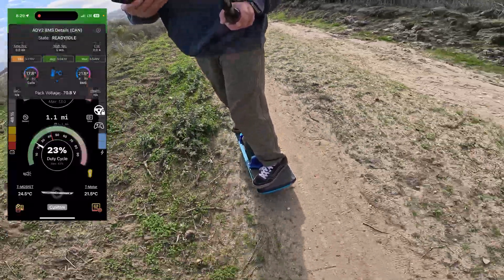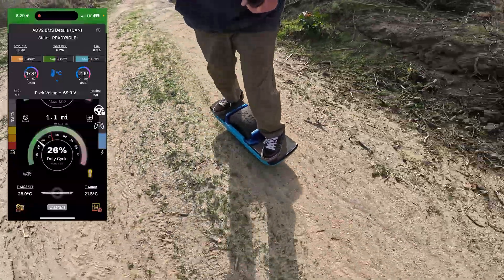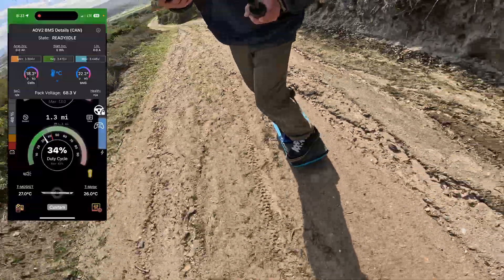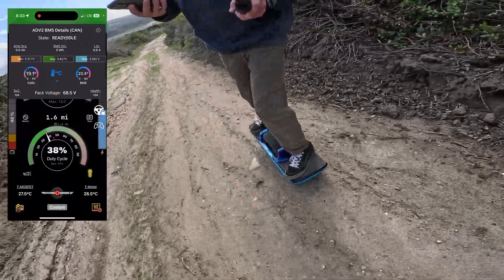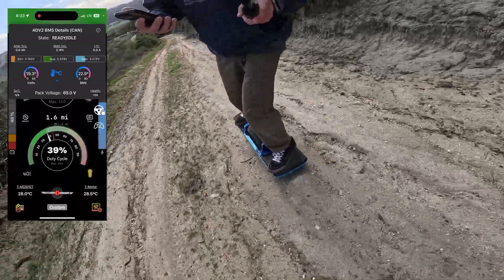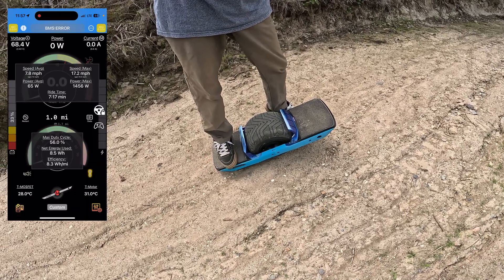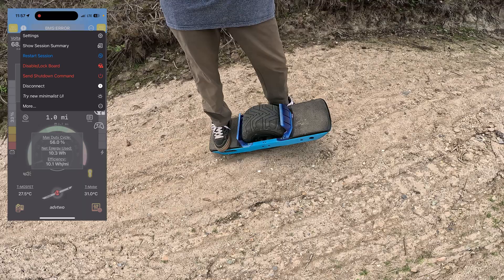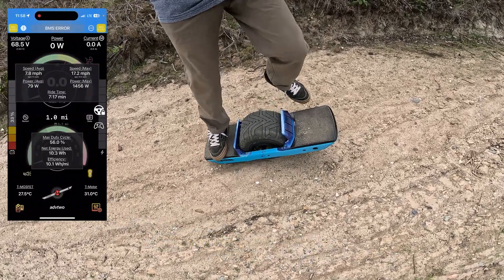VESC BMS Pushback done right - Floatwheel ADV2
How to configure your Floatwheel ADV2 for maximum safety and get BMS based pushback without nasty side effects!

How to get VESC Onewheels to have BMS based pushback using the latest Refloat package.